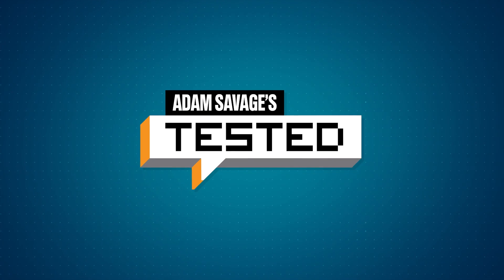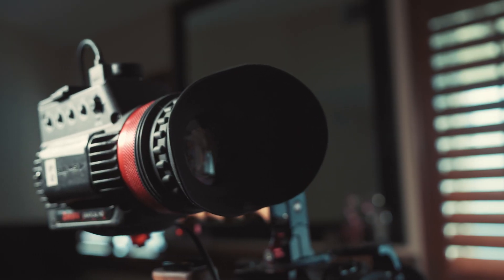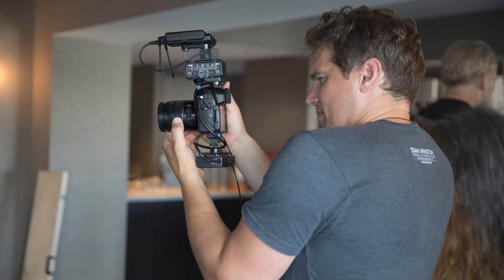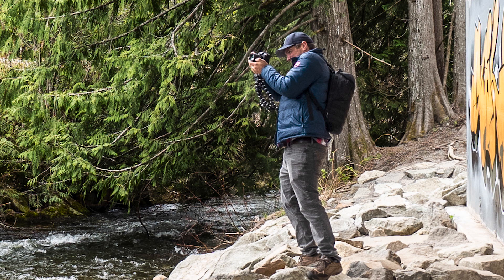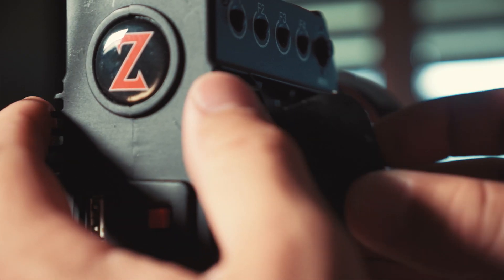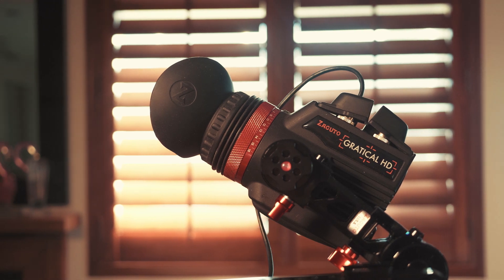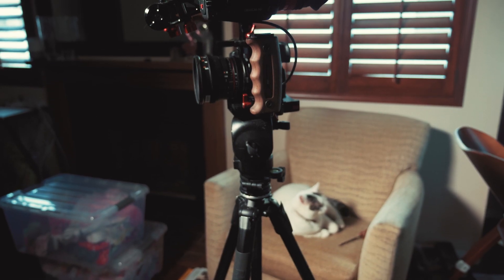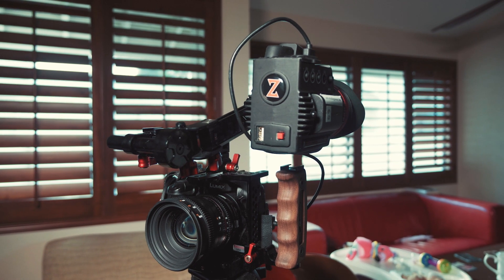Gear Review: Zacuto Gratical HD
Tested's Joey Fameli tests out the Zacuto Gratical HD, a high quality electronic viewfinder thats built to work with any video camera with HDMI or SDI outputs.